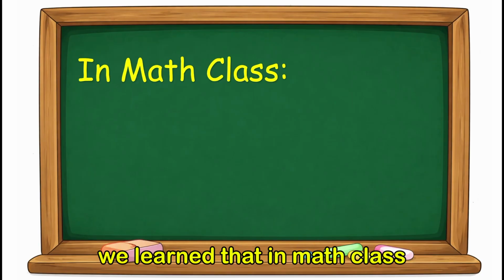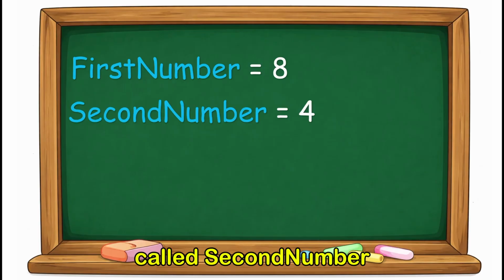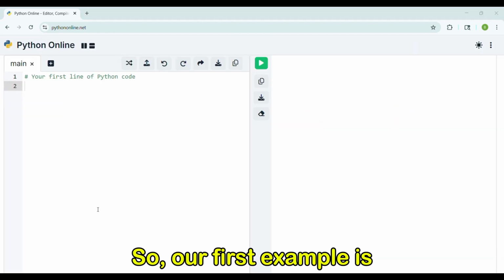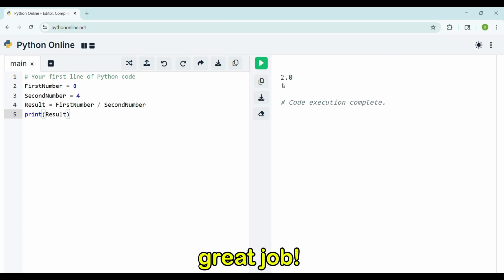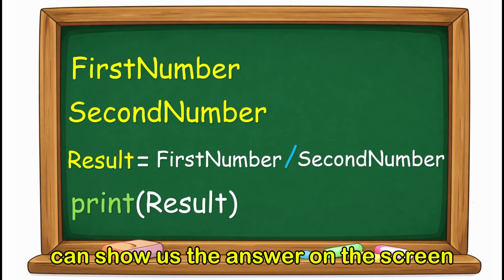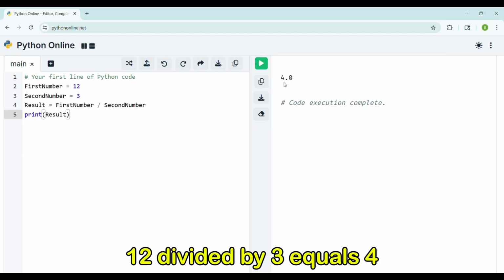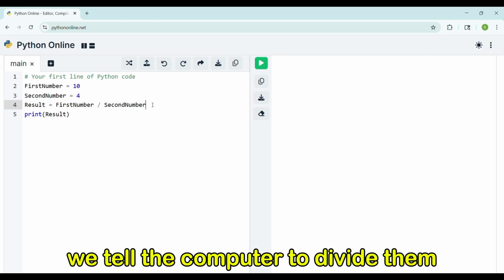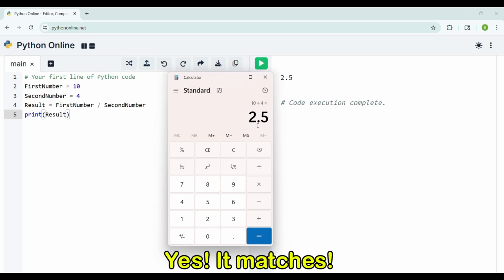Division in Python for Kids | Live Coding Demo 🤖🐍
Learn coding step by step with Byte 🤖🐍
Fun Python lessons for kids and beginners.

In this lesson, we learn how to do division using Python step by step.

We use simple examples like 8 / 4, 12 / 3, and 10 / 4 and see the result live using code.

This video is part of the Python for Kids series, where we learn programming in a fun and simple way with Byte the robot and Python the snake.

Watch the full playlist to learn coding step by step.